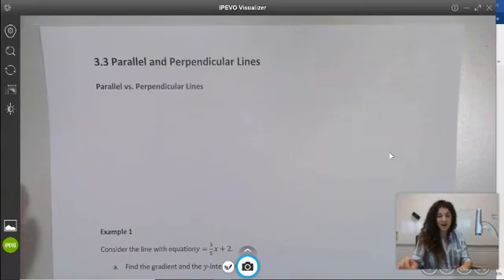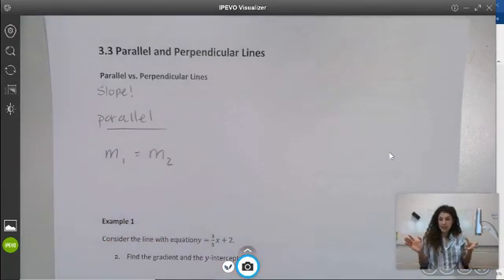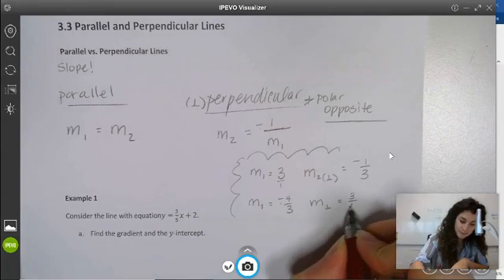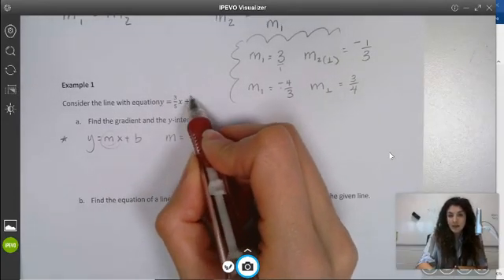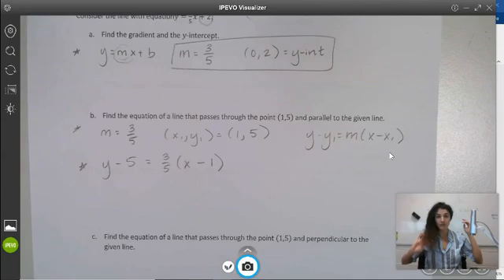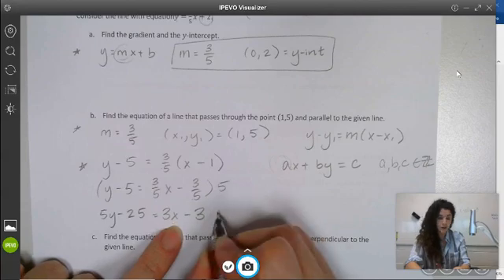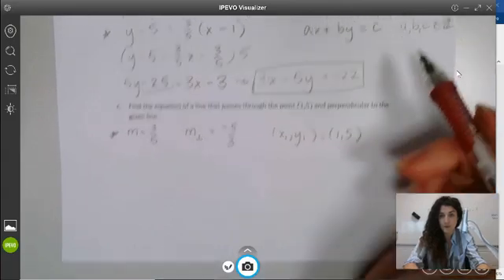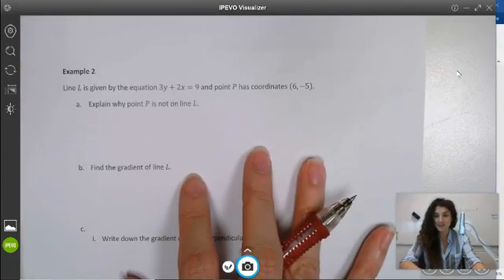3.3 Notes A1